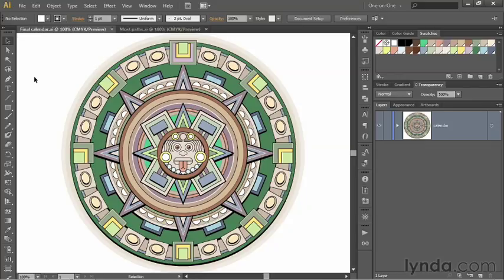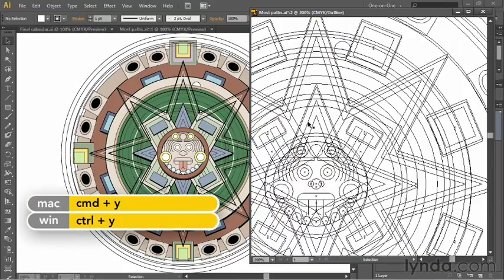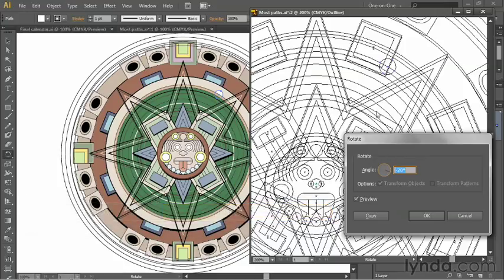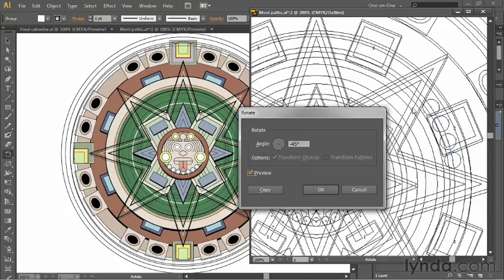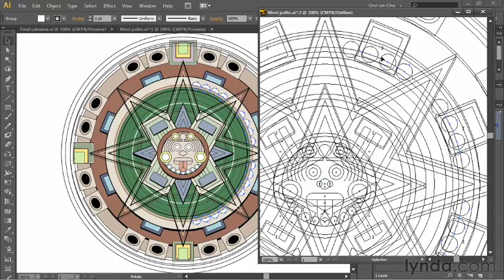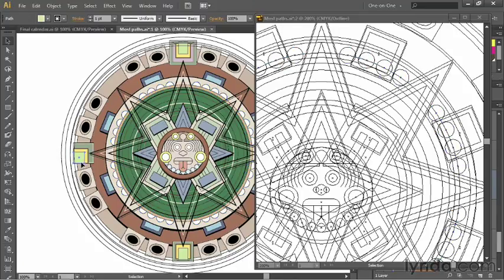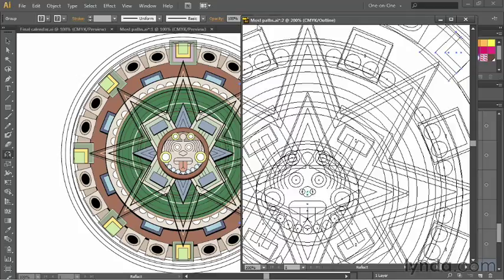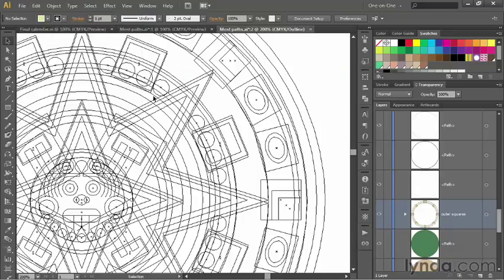12 2 Multiple views and power duplication